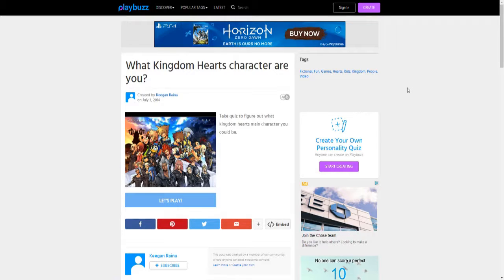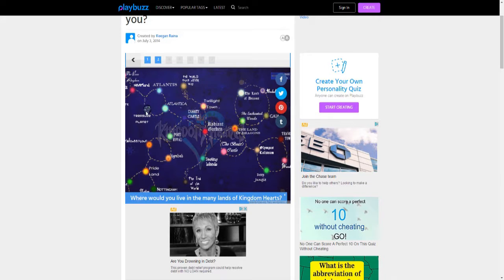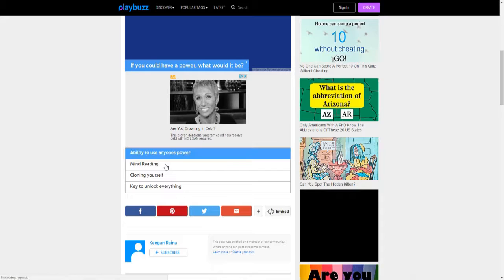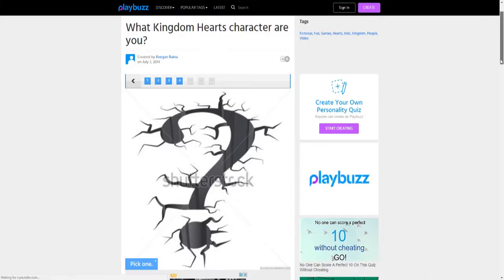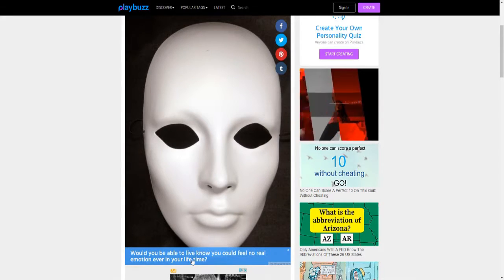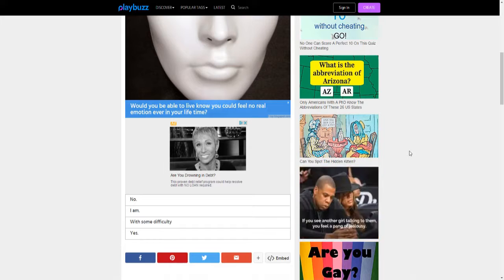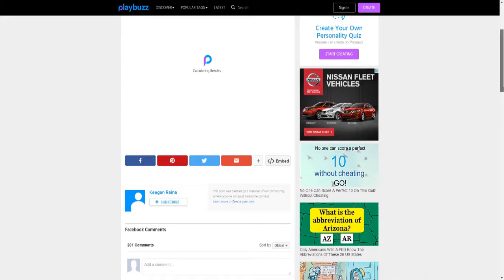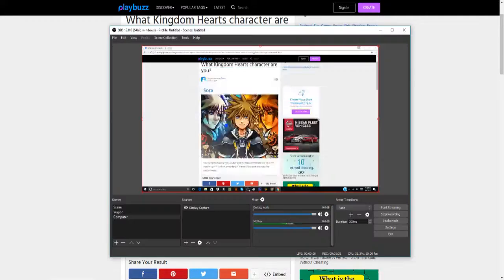Which Kingdom Hearts Character Are You??? - Kingdom Hearts Quiz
If you enjoy the video please make sure to show your support and leave a like:)